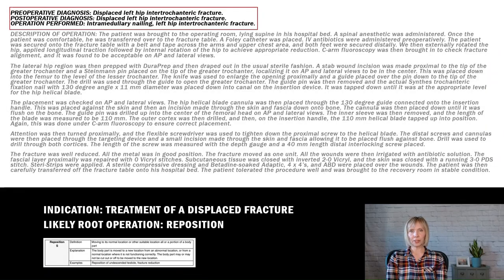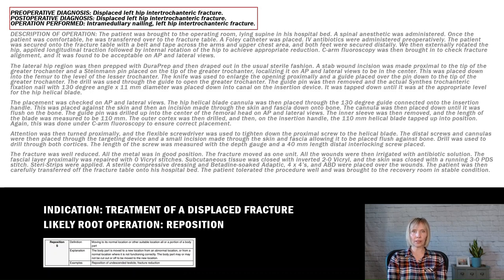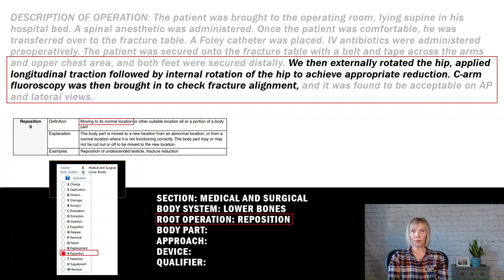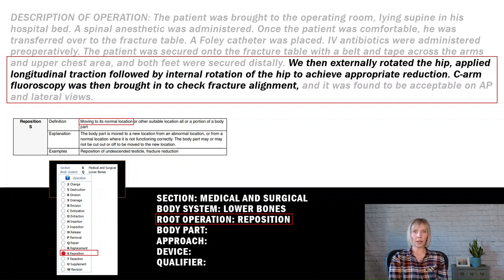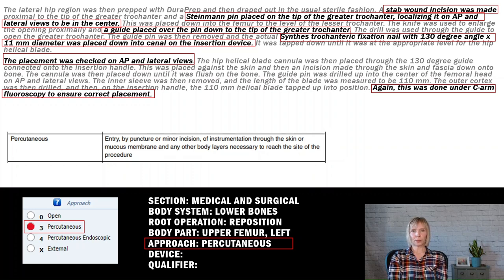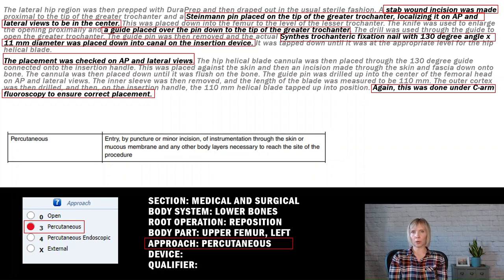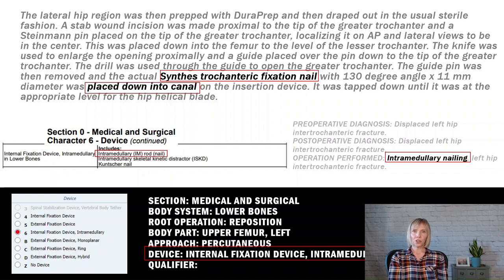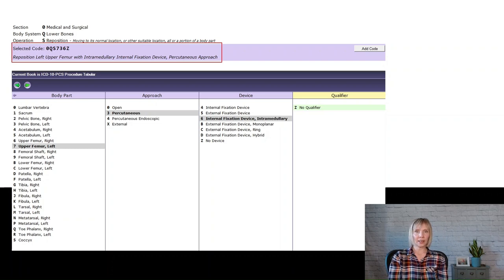ICD 10 PCS Case study -Intramedullary nailing of a hip fracture!!!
In this video you will learn how to build an ICD-10 PCS code from an OP report! This case study focuses on how to code intramedullary nailing of a hip fracture.

Whether you're new to medical coding or looking to enhance your skills, the video offers quick tips and tricks to improve your coding abilities and boost your confidence. So, let's get started and happy coding!

The information and opinions presented are based on my experience, training, and interpretation. Although the information has been researched and reviewed for accuracy, I accept no liability concerning errors, omissions, misuse or misinterpretation. This information is intended as a guide: it should not be considered a legal/consulting opinion or advice.